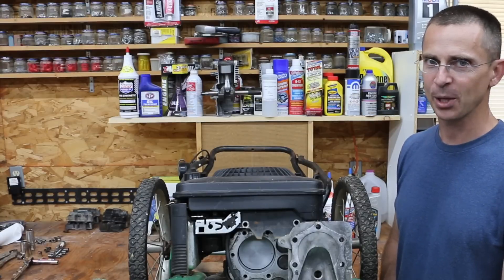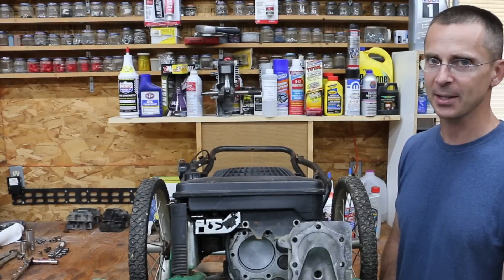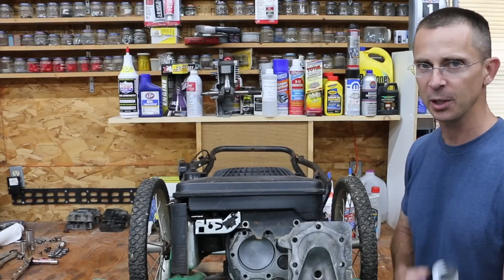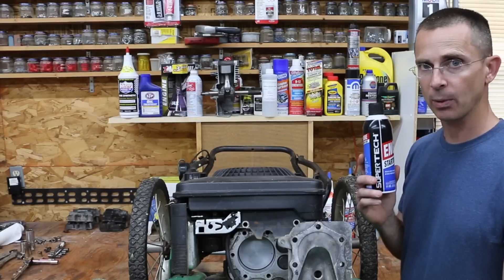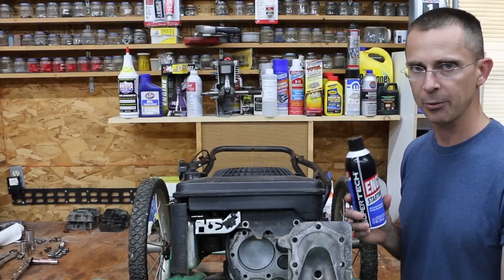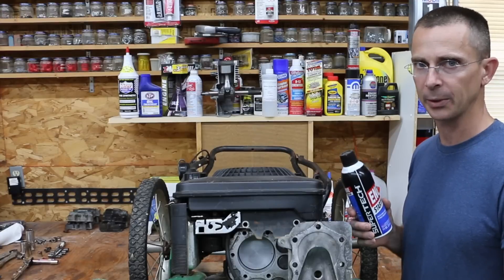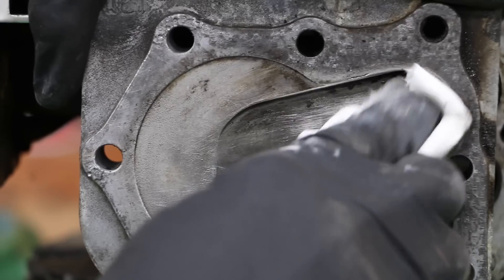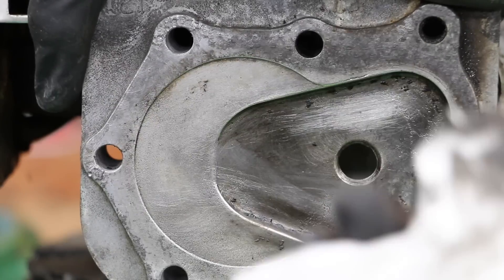Will Running an Engine on 100% Starting Fluid Cause Damage? Let's find out!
In this video, I run an engine on 100% starting fluid and measure performance to determine if starting fluid causes damage.